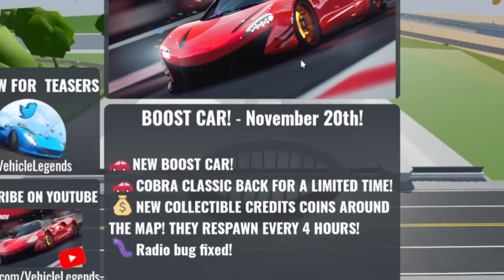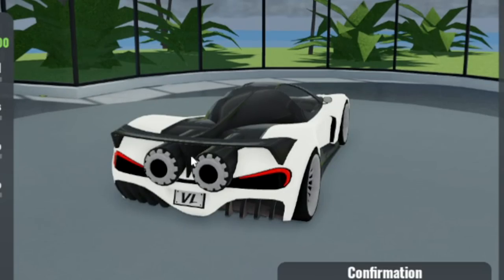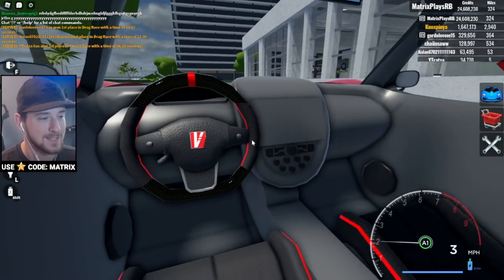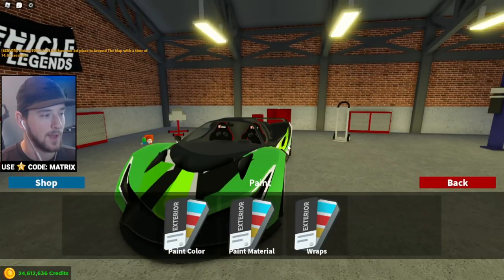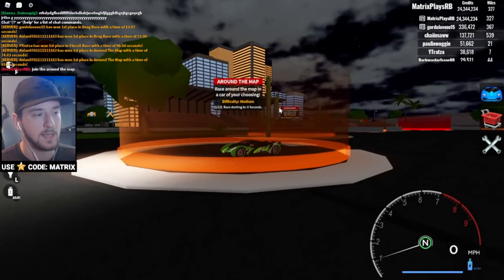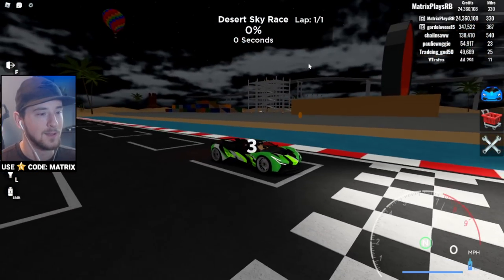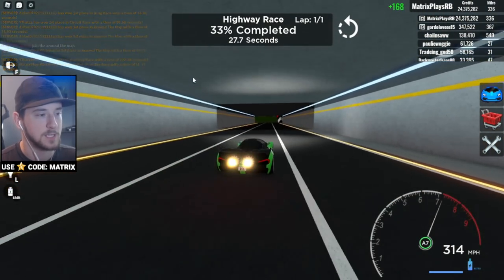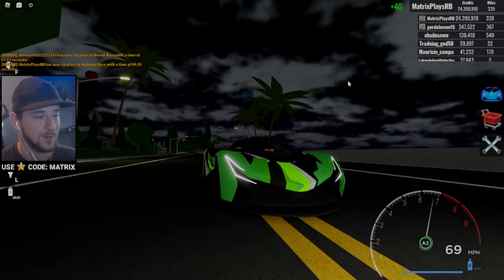The New BOOST Super Car is Insanely Fast! in Vehicle Legends Update! (Roblox)